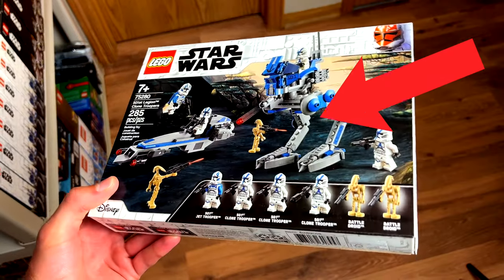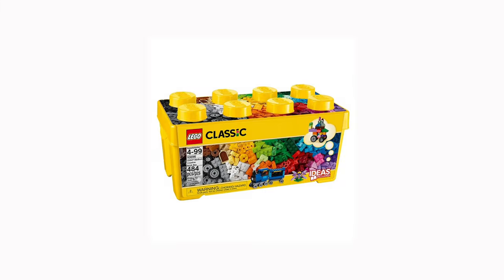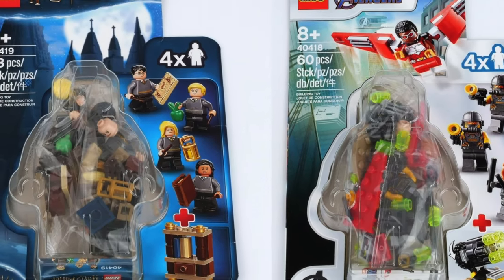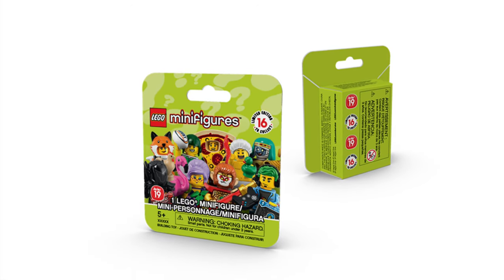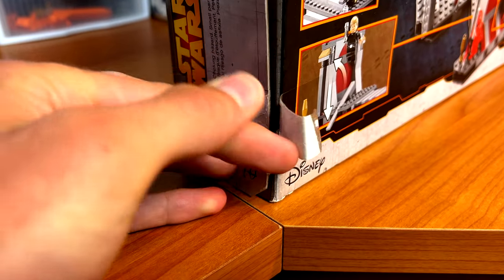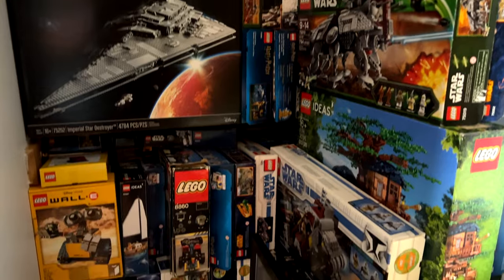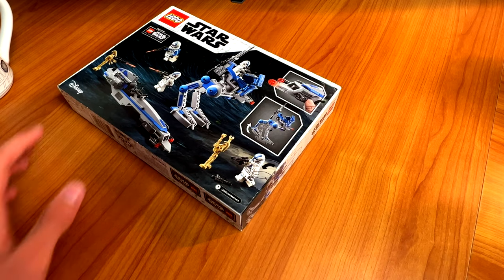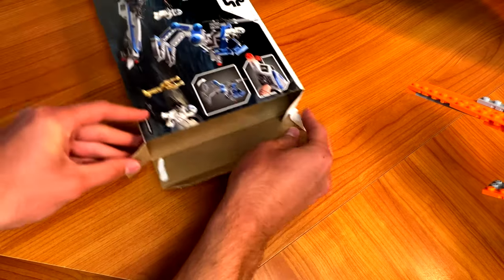The CORRECT Way to Open LEGO Boxes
This is how I open my LEGO set boxes. This video was a lot of fun to make so I hope you enjoy lol.